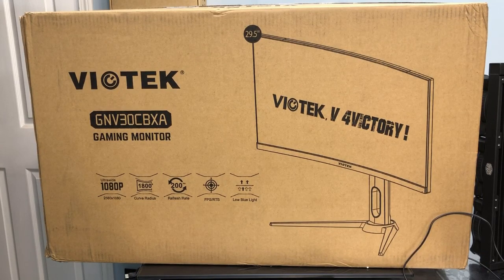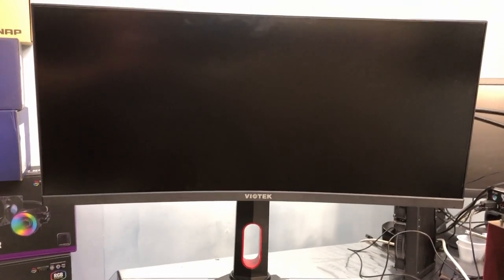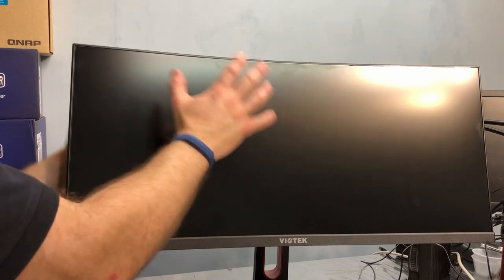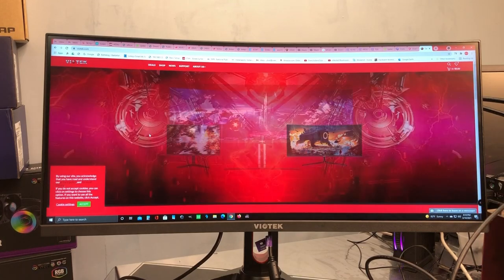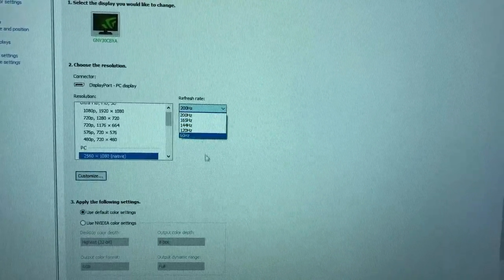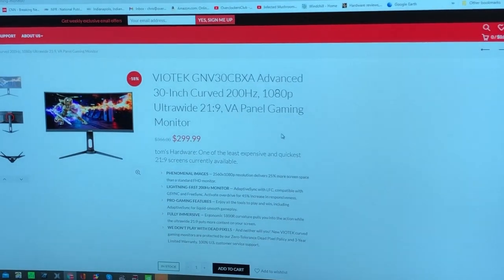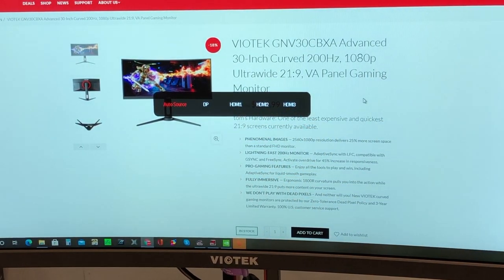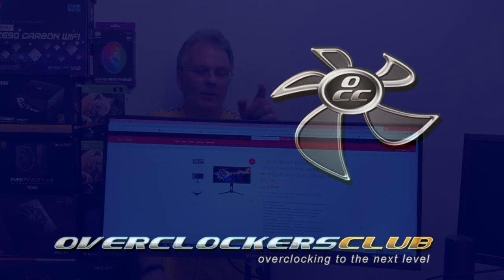OCC checks out the new Viotek GNV30CBXA Gaming Monitor!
Viotek has a new gaming monitor with some cool features! The GNV30CBXA is a 200Hz  30 Inch curved 1800R gaming monitor with a reolution of 2560 x 1080p.